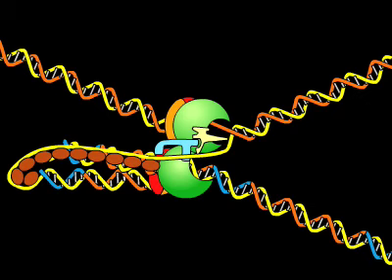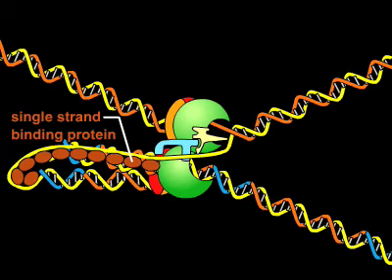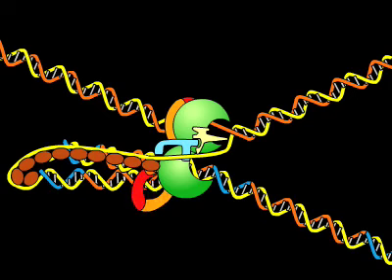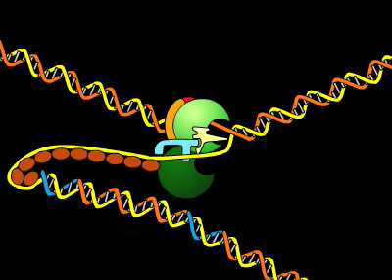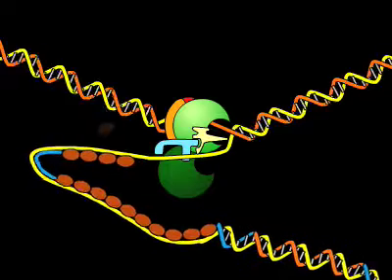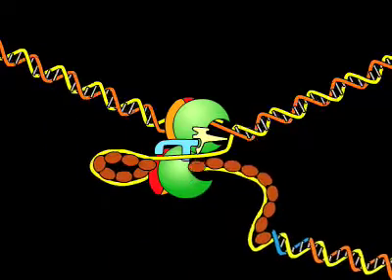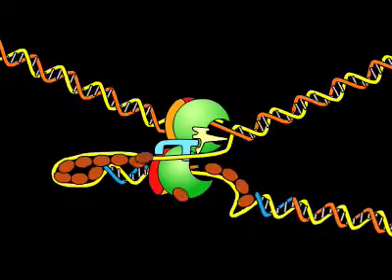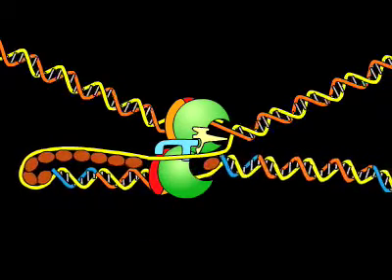DNA replication fork.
aspects of DNA replication.